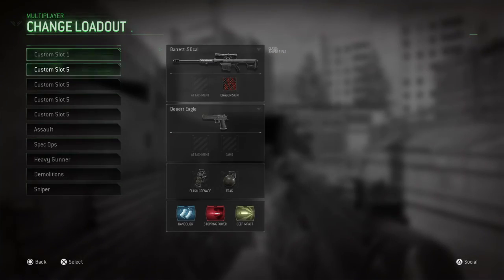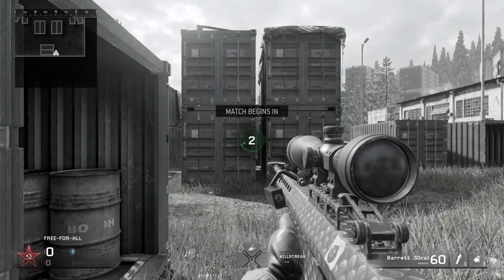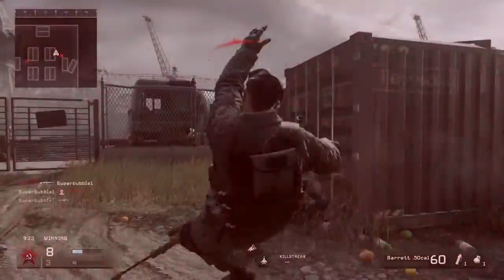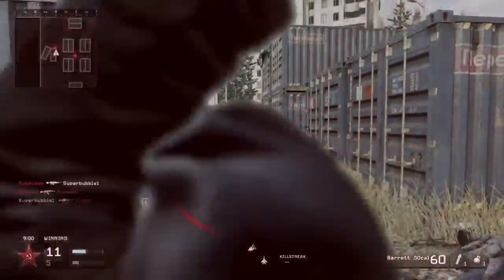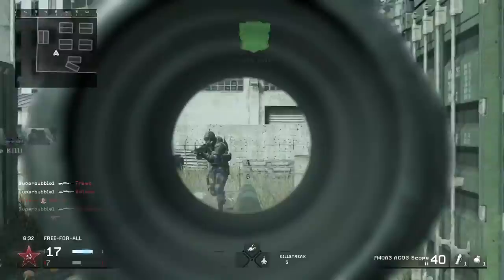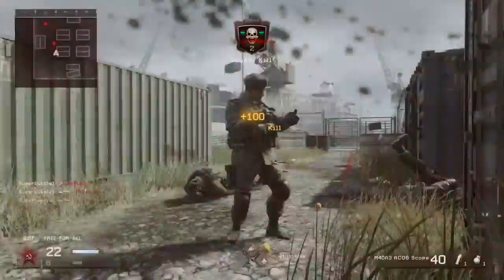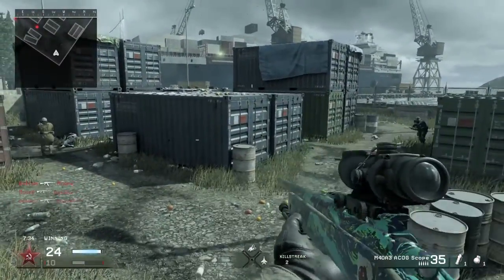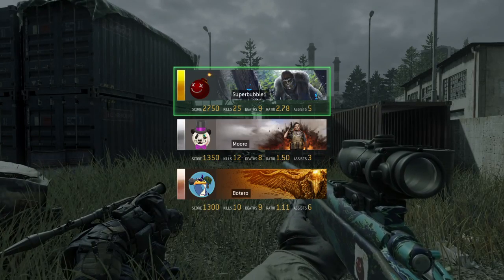How to hit Clips 100% Clickbait